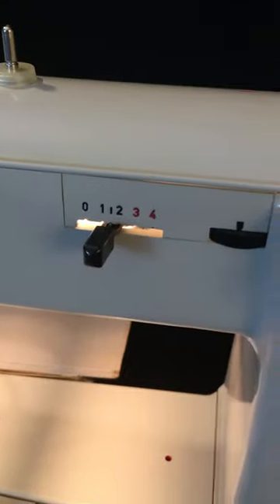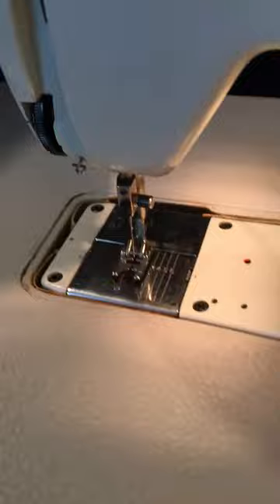May 19, 2016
Elna Zig Zag